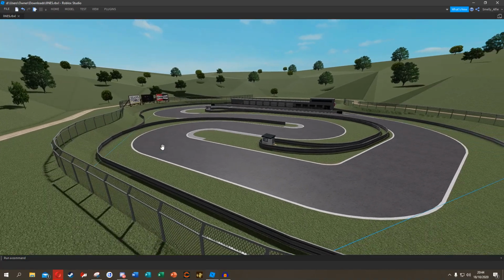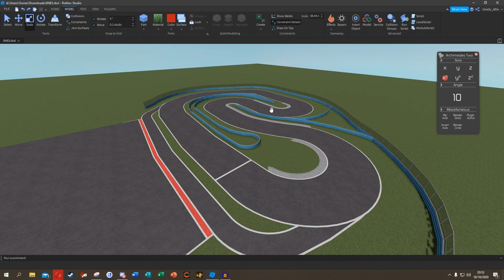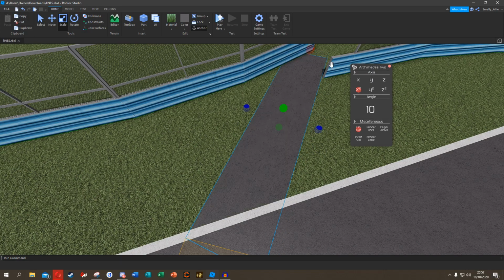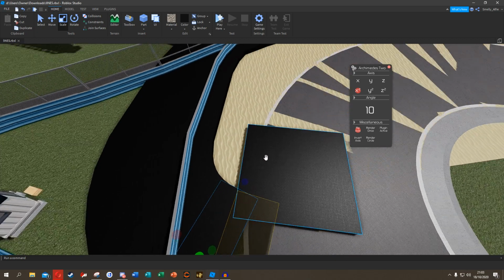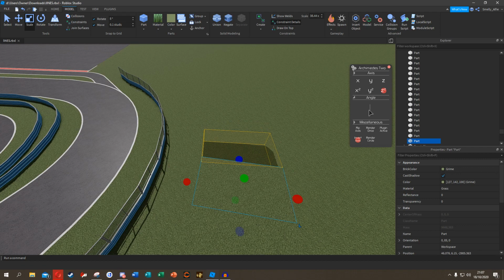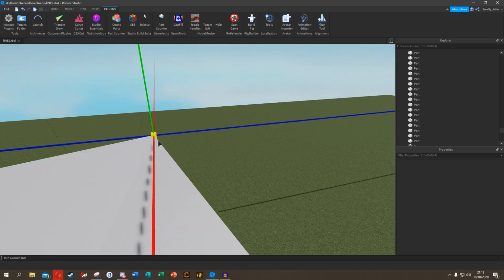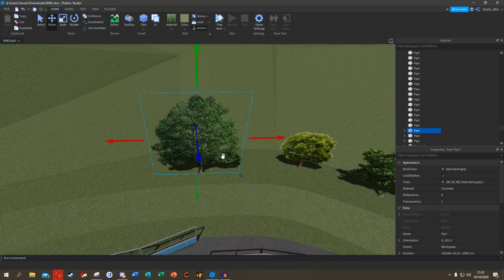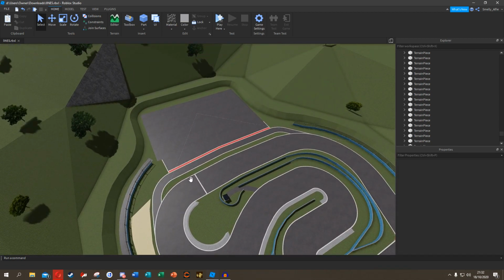Roblox Studio - How To Build A Race Track 3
Thanks to derpy phantom for the track design!

Triangle Draw Plugin (i got this before plugins were paid but i found out it is now a paid plugin)

an alternative to triangle draw (idk how good it is, let me know if i should film this segment again)